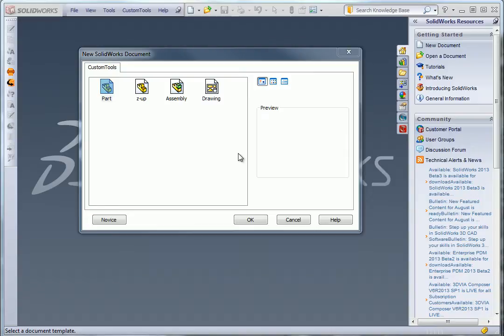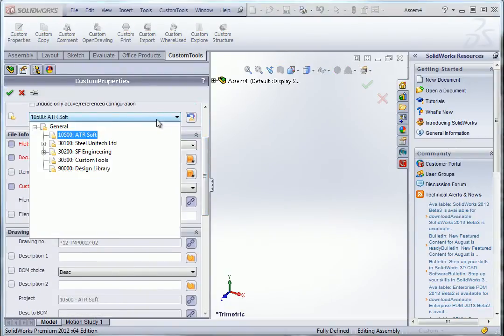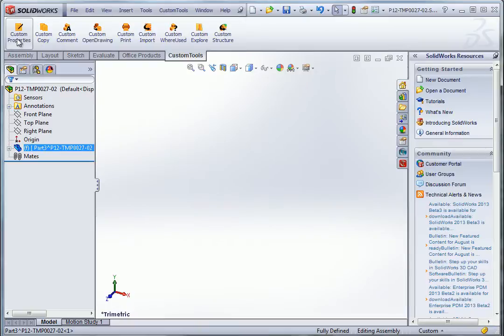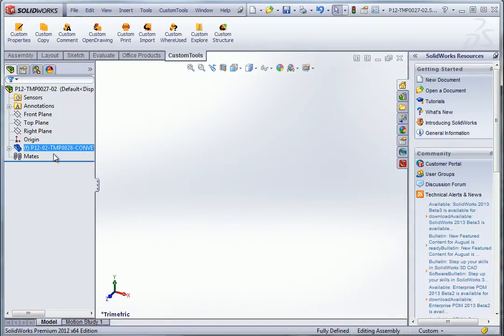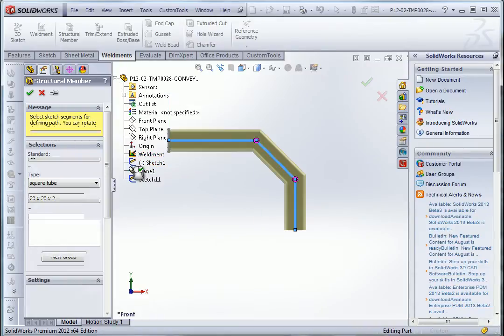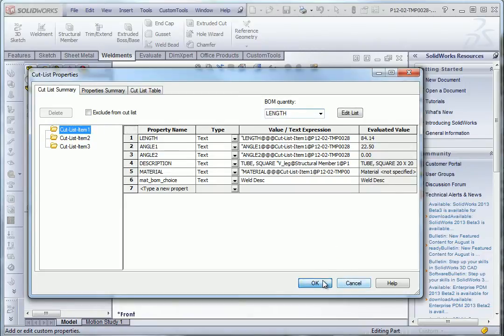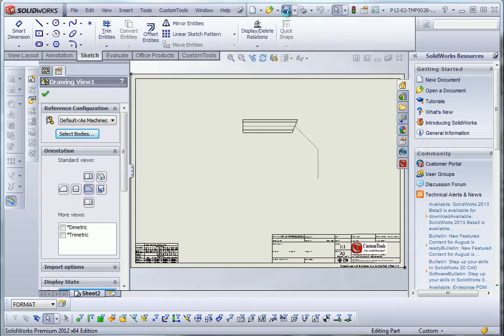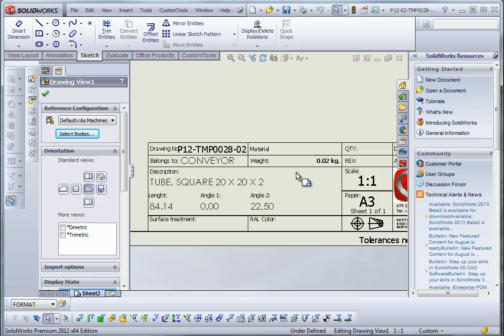Copying properties from the Cut list item to the drawing properties